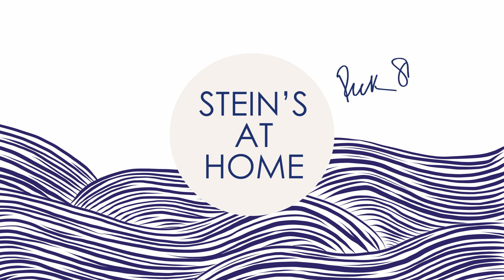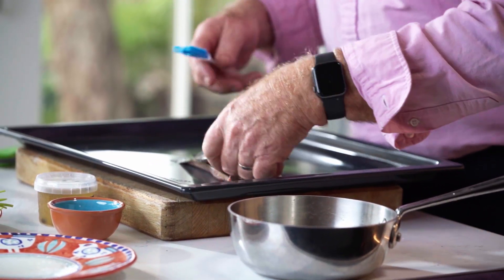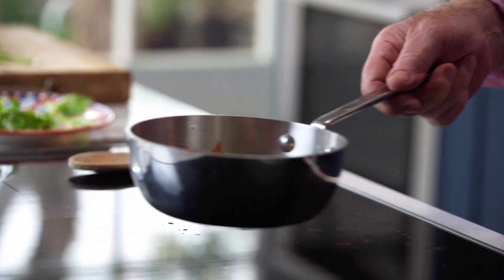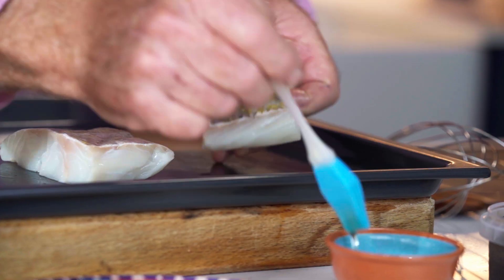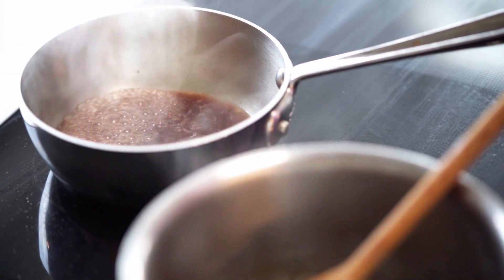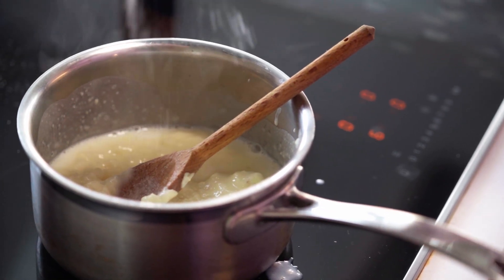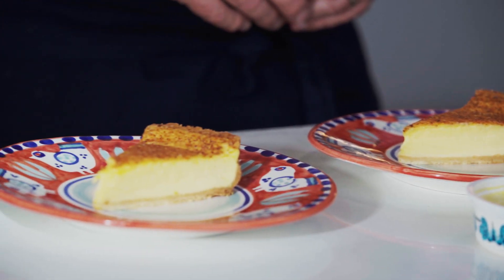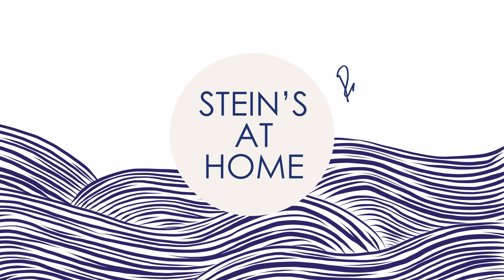The Winter Cod Menu | Stein's At Home | Rick Stein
New for 2022, this could be the most comforting Stein's at Home menu to date. Grilled mackerel, cod with lentil and a red wine sauce and custard tart - what a delish combination.